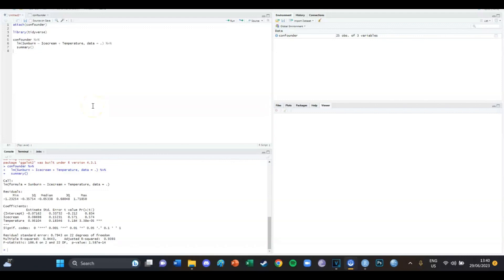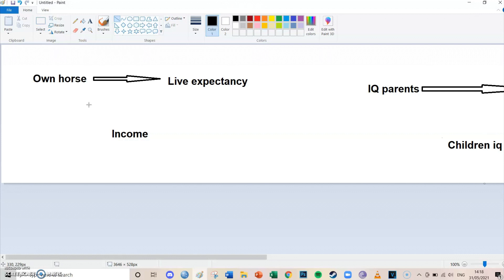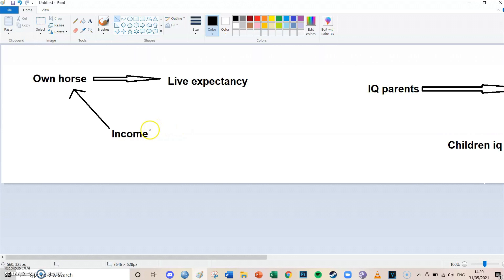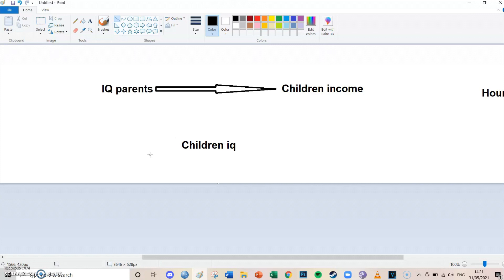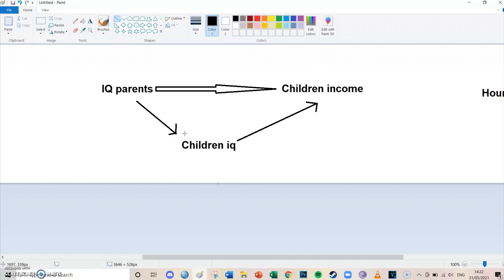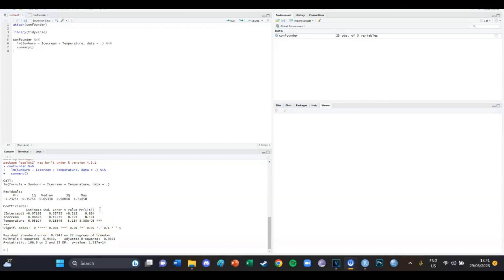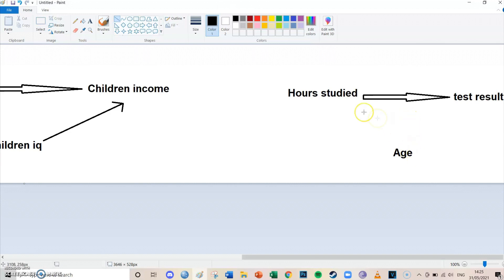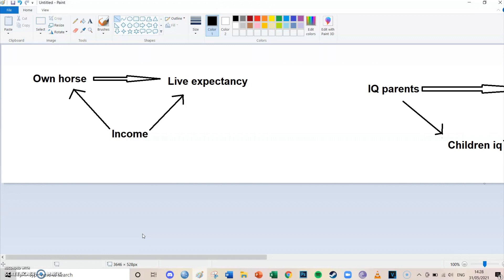R #25 Confounder, Mediator Or Moderator? - Regression